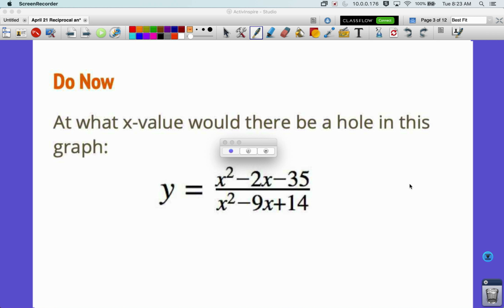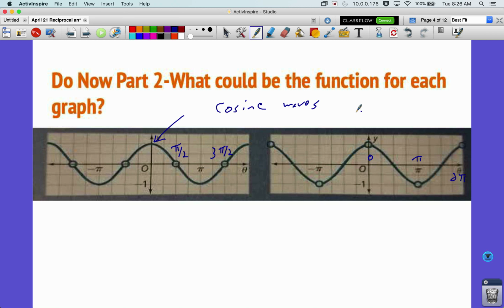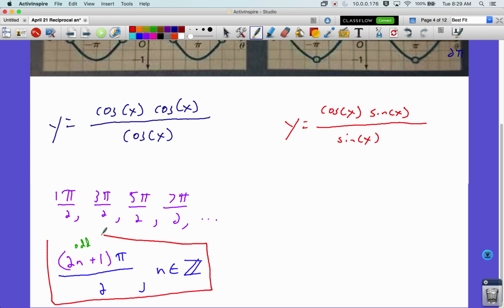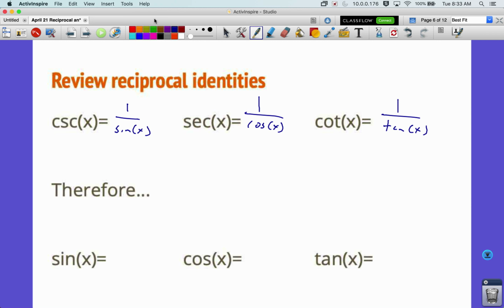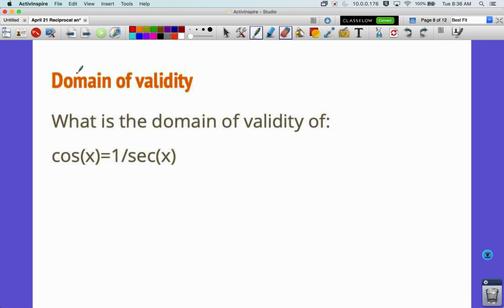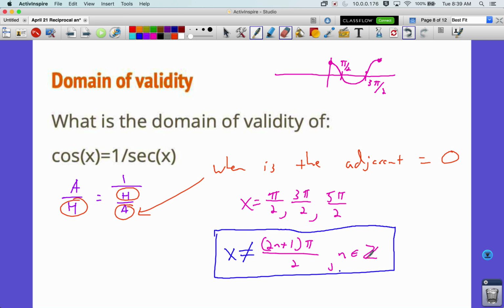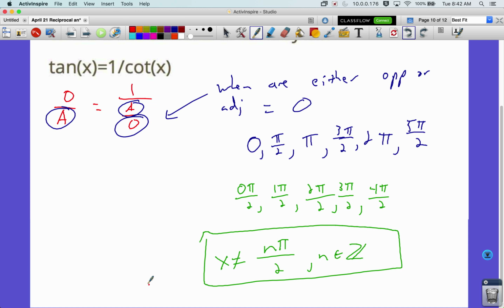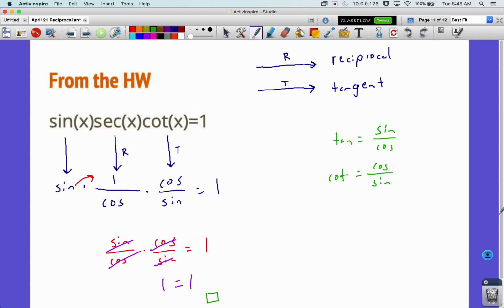Lecture Video for April 21- Reciprocal and Tangent Trig Identities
Algebra 2/Trig
Mr. Olson